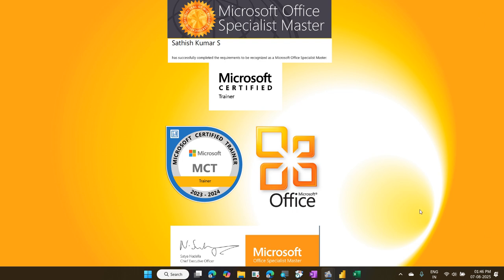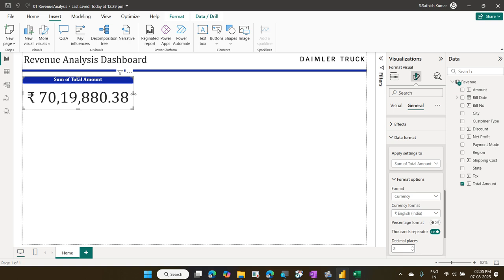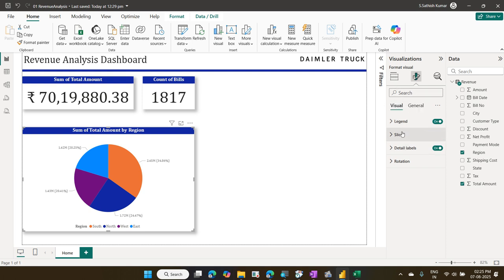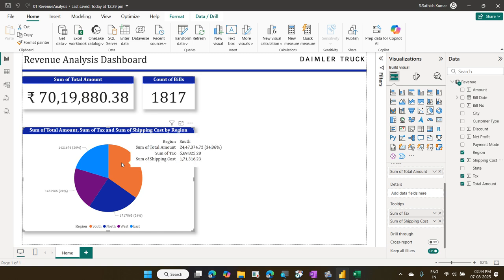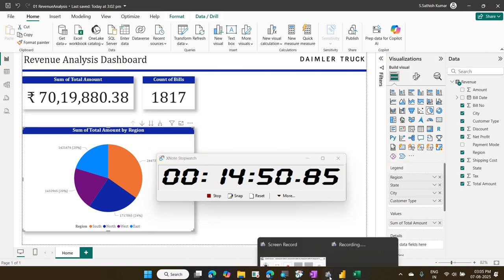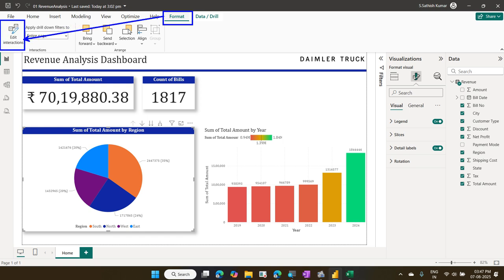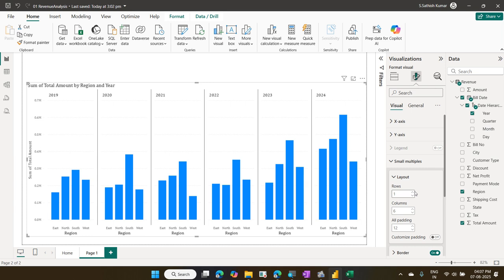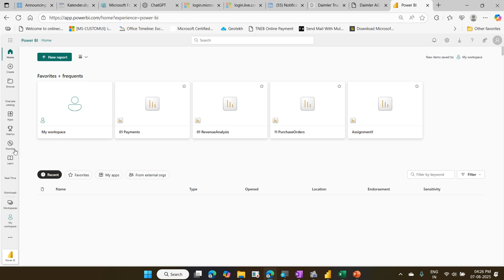Power BI Session 2 Day 1 Daimler